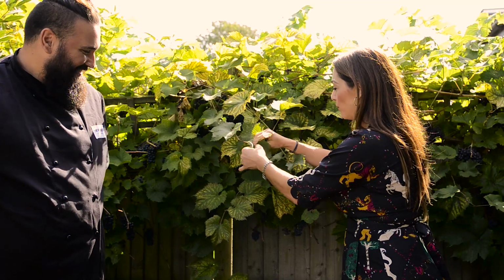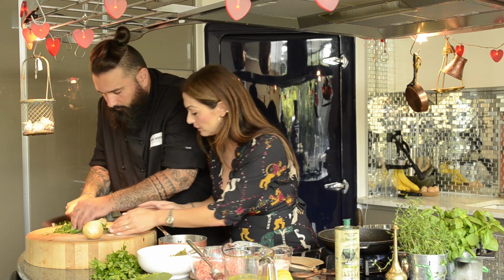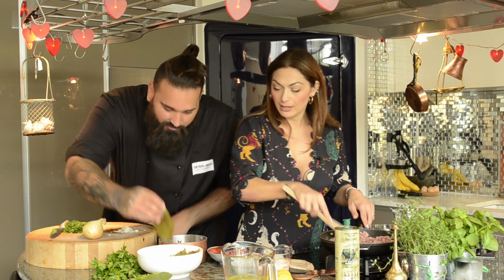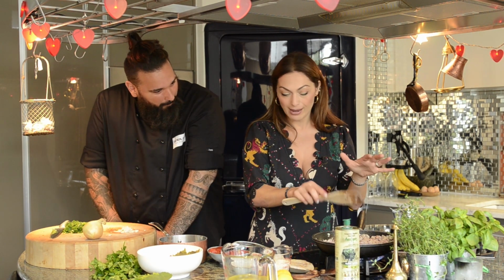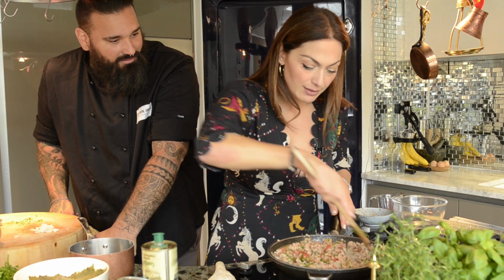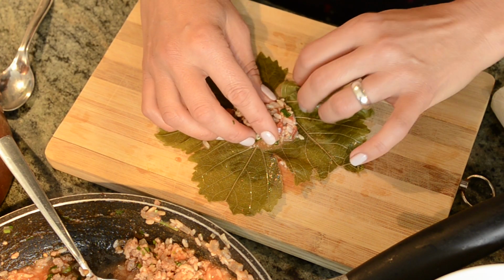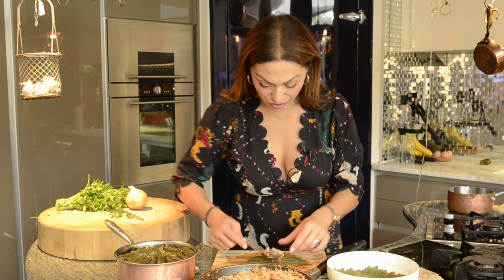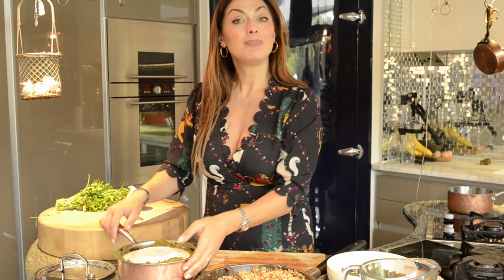Greek Lamb & Rice Dolmades - Stuffed Vine Leaves | The Real Greek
In this It's All Greek To Us series Tonia Buxton cooks up a storm using produce from Greece that we use in every dish here in The Real Greek. In this episode we show you how to cook a beautiful Koubebia Dolmades - Lamb & rice stuffed vine leaves.